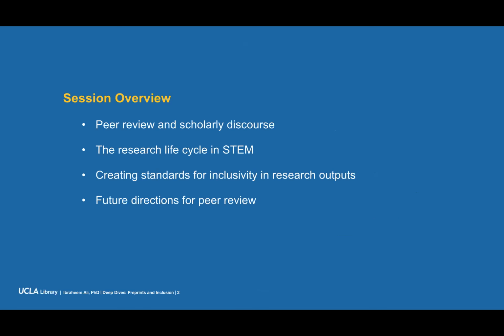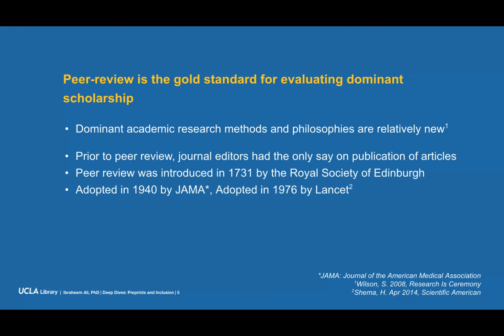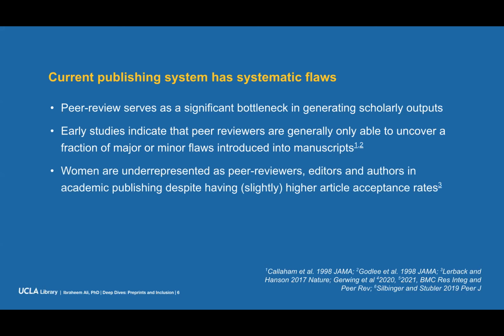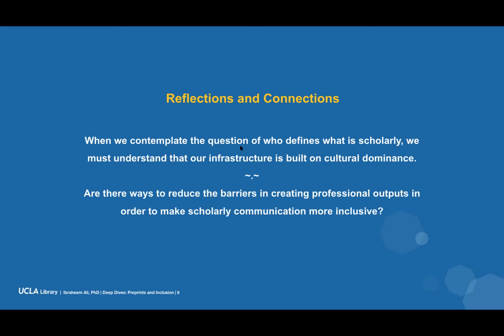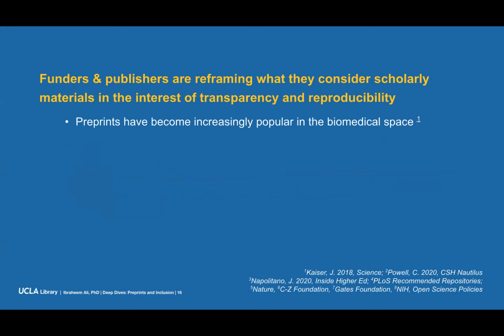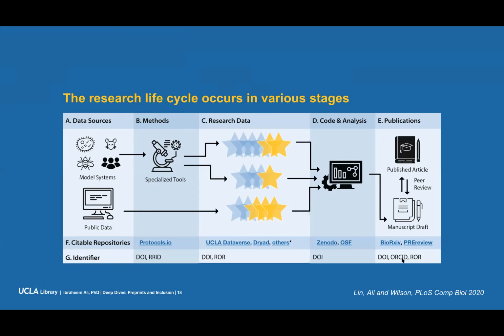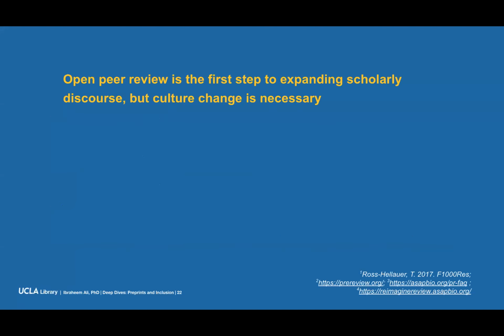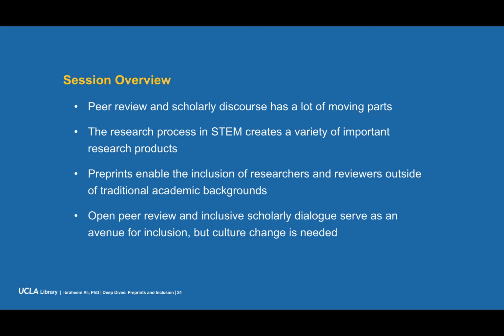HEALTH BYTES with Region 3 - Unpacking the Role of Preprints and Peer Review (Aug 11, 2021)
MLA CE Expires: February 10, 2021

"Unpacking the Role of Preprints and Peer Review in Scholarly Inclusion" is presented by Ibraheem Ali, PhD, Sciences Data Librarian at University of California, Los Angeles (UCLA). Ibraheem completed his bachelors in Biology at California State University Fresno, his PhD in Biomedical Sciences at UCSF and his post-doc focusing on epigenetics and transcription regulation at the J David Gladstone Institutes. In his current role as Sciences Data Librarian at UCLA, he teaches data visualization methodologies for biosciences researchers, provides advising on various issues in scholarly communication and provides data management support to research labs. His research and services focus on identifying and implementing inclusive archiving solutions for research labs and best-practices for preprints, data and methods publishing for pre-clinical and clinical researchers.

Description: Dr. Ibraheem Ali discusses some ways researchers can engage with preprints in their field, and how that fosters a more inclusive scholarly community. We close by discussing challenges that come with the rise in preprint publishing and highlight the importance of creating a culture that fosters open scholarly dialogue to make research more transparent, accessible, and inclusive.